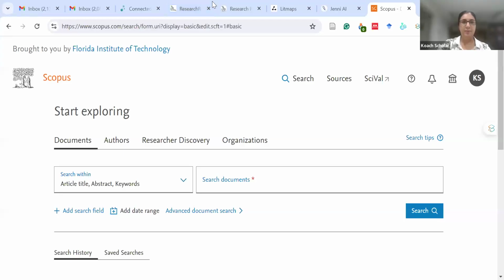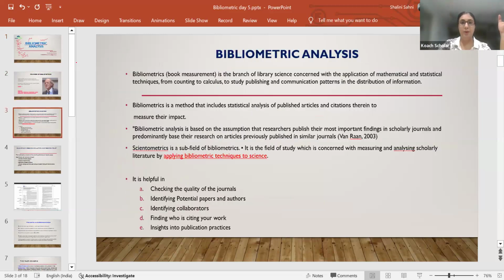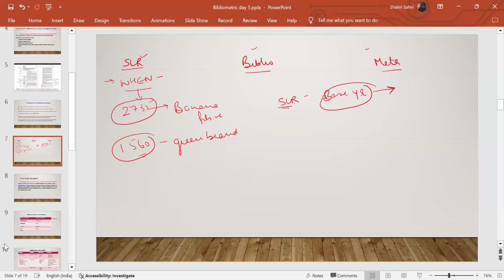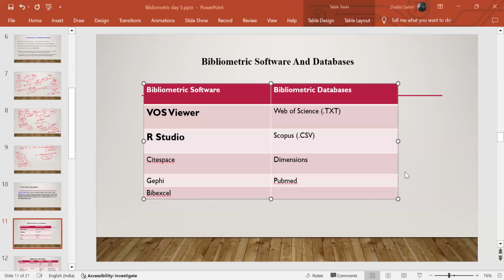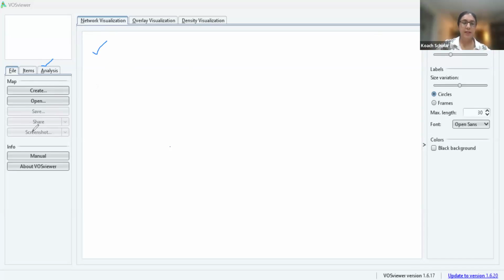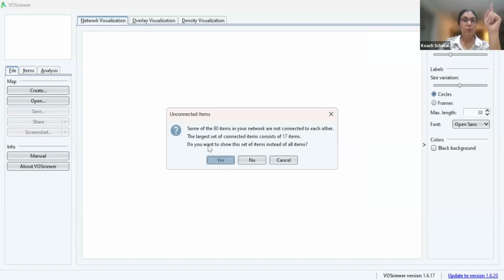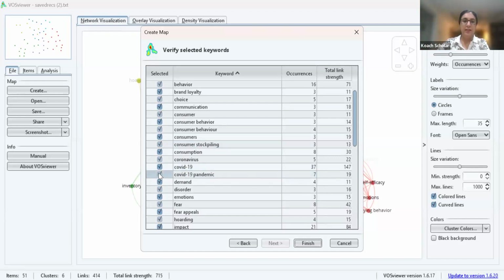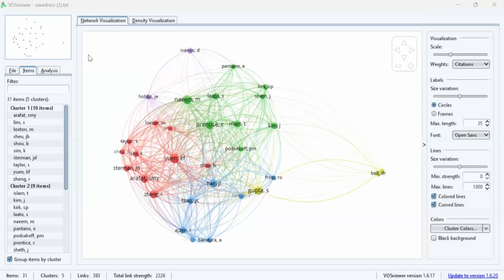E-WORKSHOP ON ETHICAL USE OF AI TOOLS FOR RESEARCH AND SYSTEMATIC LITERATURE REVIEW (DAY 02)